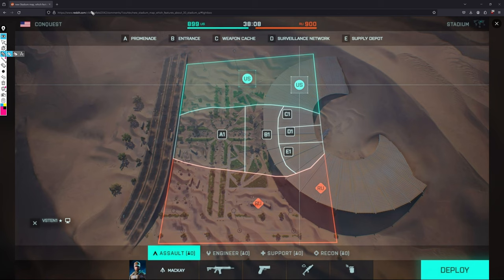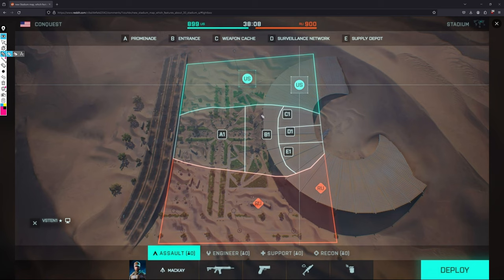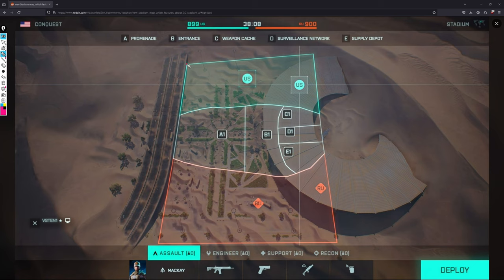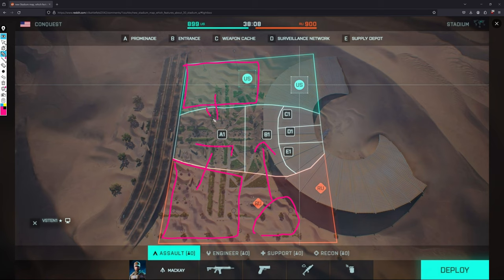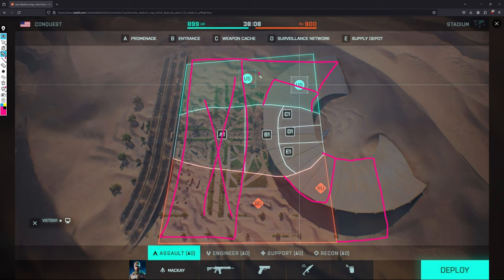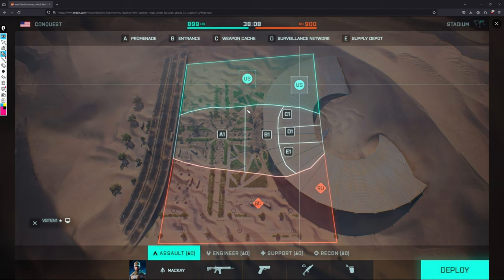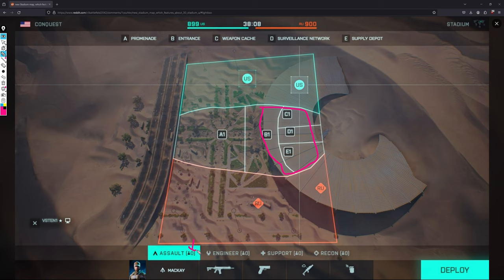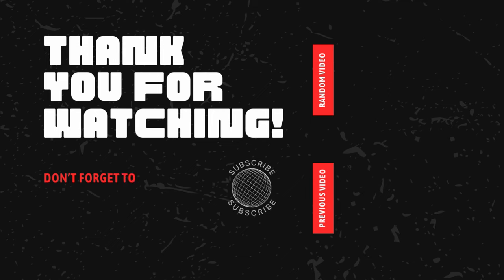The new Battlefield 2042 Stadium Map Layout is... Interesting...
Hey Guys welcome back to a new video! Today i wanted to quickly cover the new Stadium Layout since i am not that big of a fan.

DPI: 1600
Ingame Sens: 0.7 (Config Sens: GstInput.MouseSensitivity 0.001105)
FOV: 103